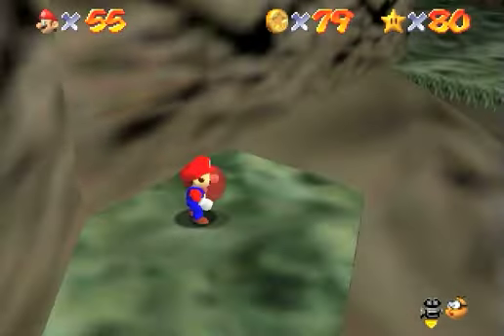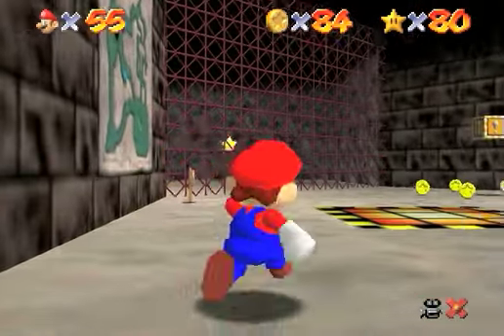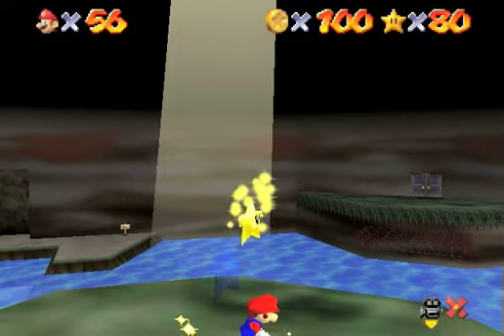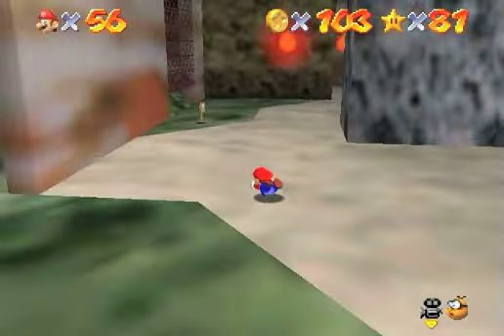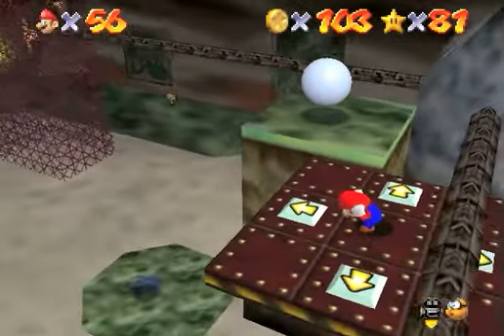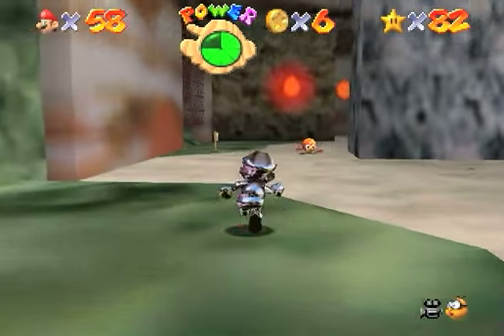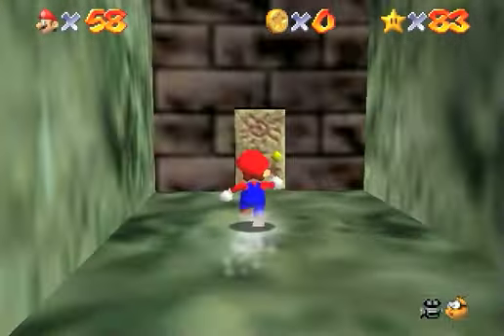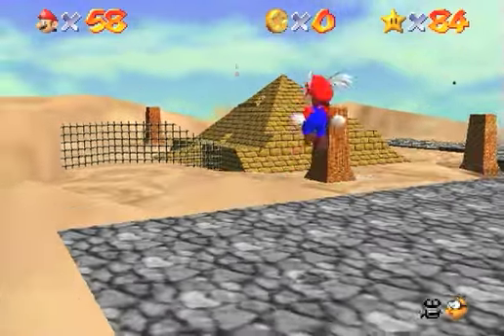Let's Play Super Mario 64 Episode 41 Hazy Maze Complete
That wraps up the Hazy Maze Cave, and my favorite star in that course! Now back to Shifting Sand Land to get the stars that I missed.

Sorry for the late upload today, my internet connection went haywire.